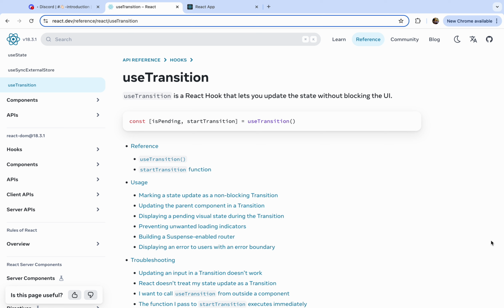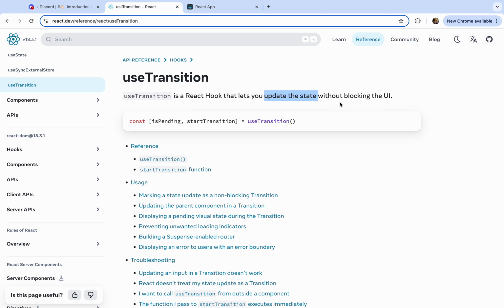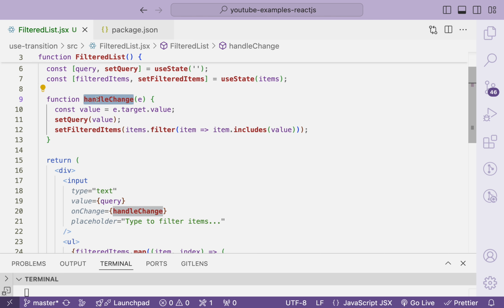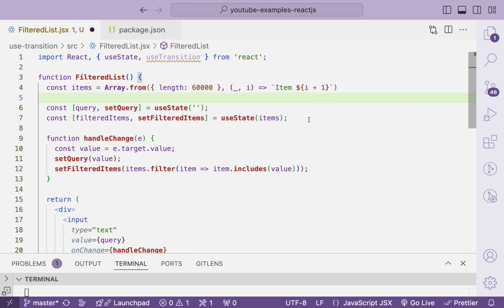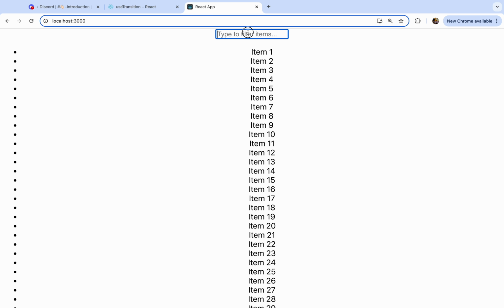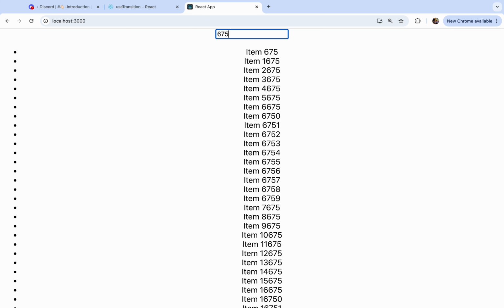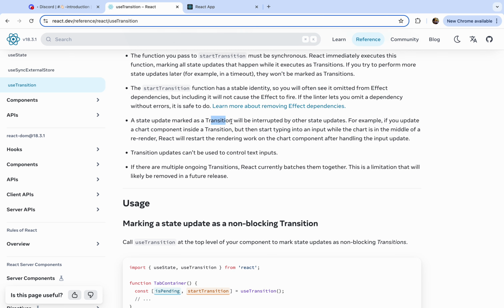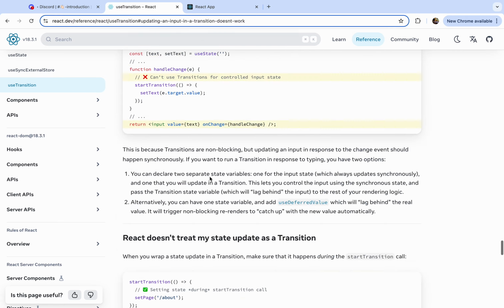Mastering ReactJS: useTransition() hook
🚀 Boost React Performance with useTransition Hook!

In this video, we’ll explore the useTransition hook in React—a must-know for building snappy and responsive user interfaces. Learn how to prioritize updates and keep your app feeling lightning-fast!

🔍 What You’ll Learn:

What is useTransition?
Practical examples to handle slow updates gracefully.
Implementing smooth loading states and improving UX.

✨ Perfect for scenarios like filtering data, managing animations, or handling complex UI updates.

💡 Code Walkthroughs to help you grasp the concept quickly and start using it in your projects today!

👩‍💻 Level: Intermediate (best suited for React developers with a solid understanding of hooks).